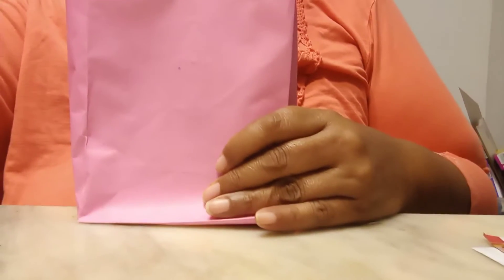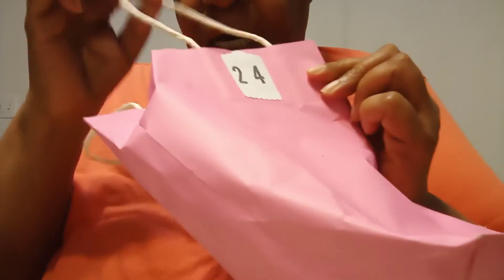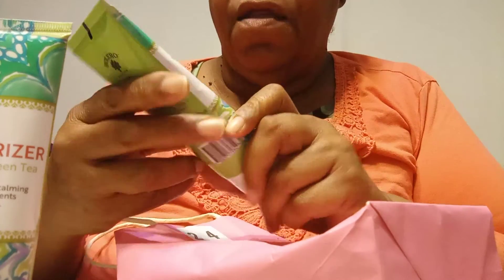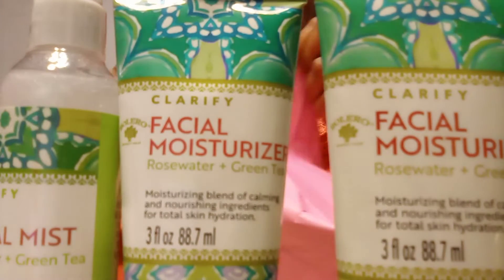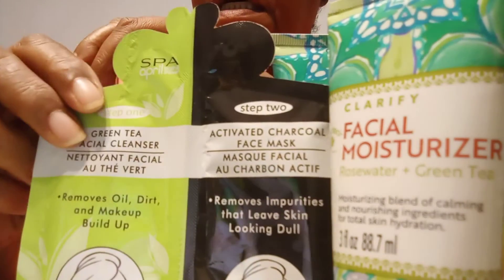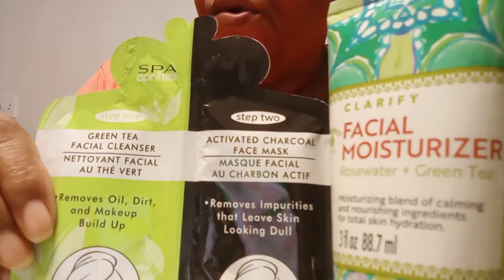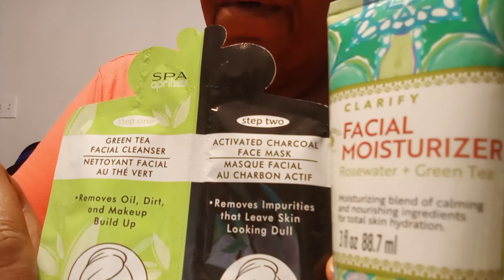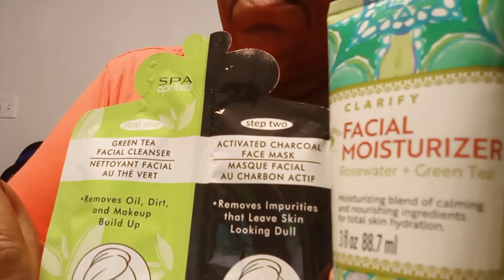Final Day ! of the 24 Days of Secret Santa Swap Day 24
My secret Santa was Edlena check out her channel and show your support!

Thanks for supporting hugs & blessings